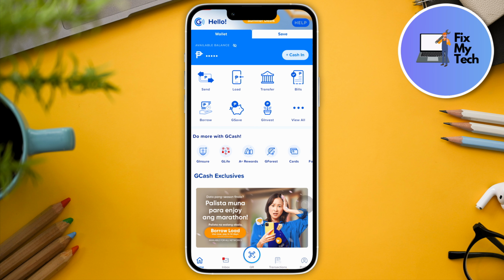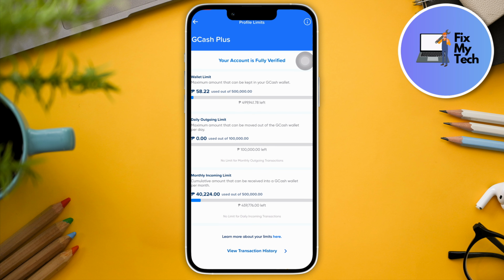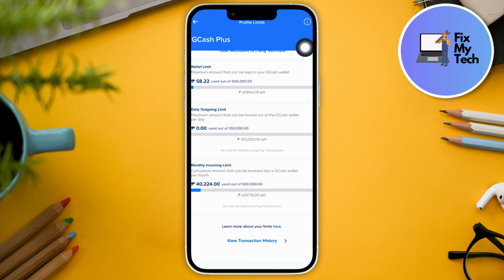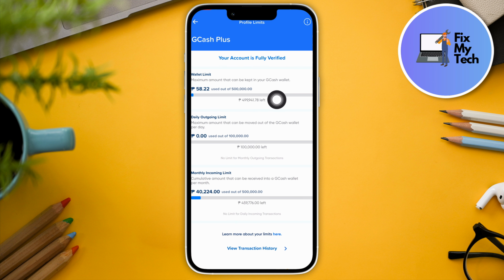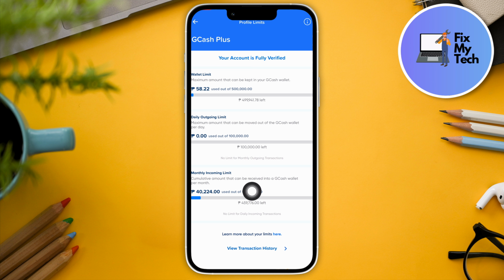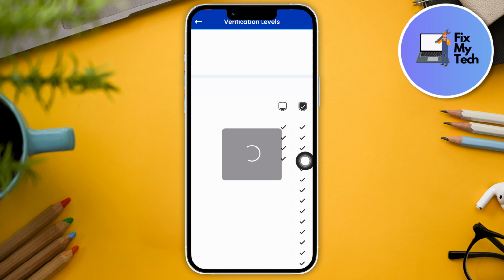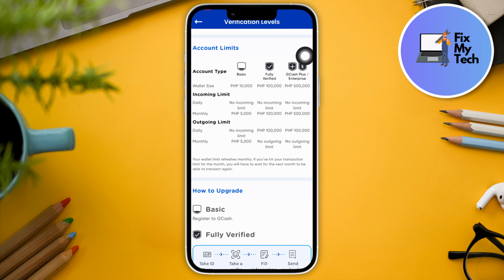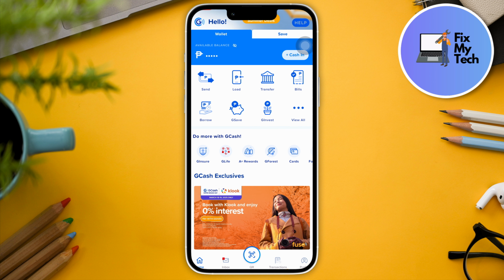How to Fix Gcash Transaction Limit | Fix Gcash Transaction Limit Exceeded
Is your GCash transaction limit stopping you from making payments? Learn how to increase your GCash limit and fix the "Transaction Limit Exceeded" issue with this step-by-step guide!